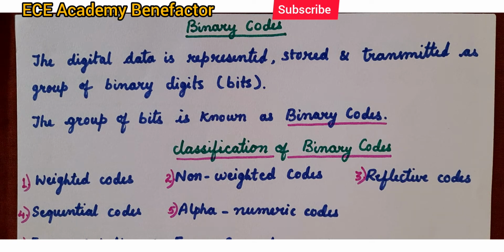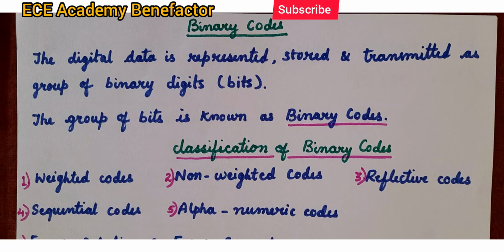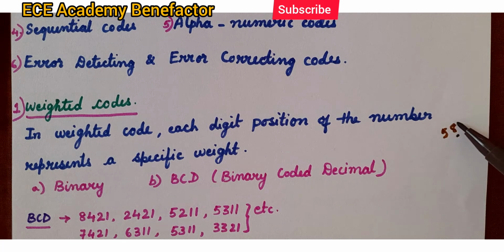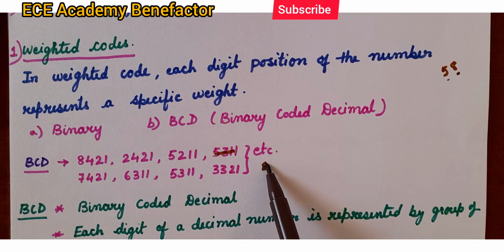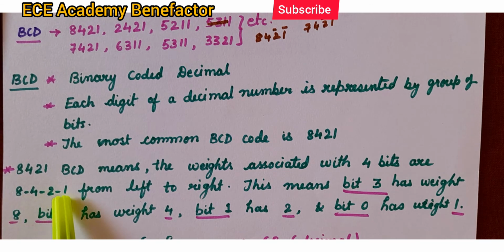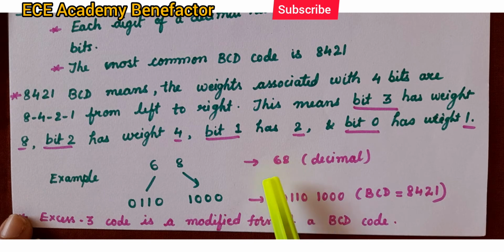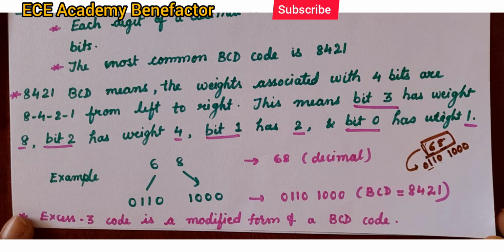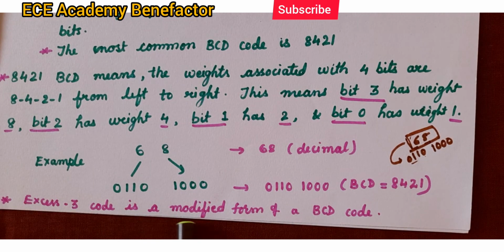🔷️Digital Electronics : Binary Codes , Classification of Binary Codes 🌺 DLD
In this video,  Binary Codes are explained.
1.Define
2.Classification of Binary Codes

Dr.K.Durga Rao